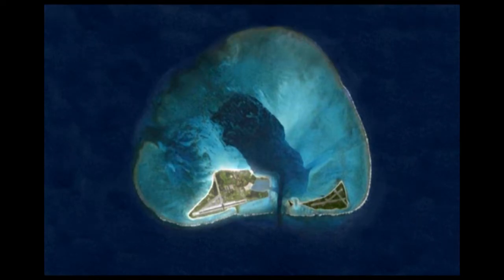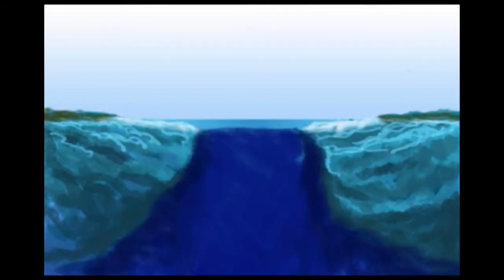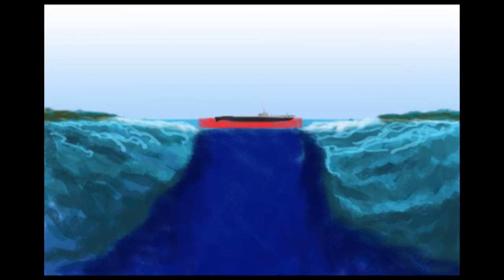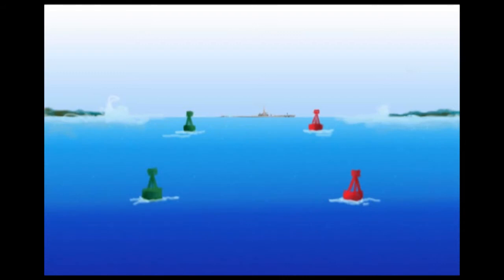Flier's Grounding at Midway.mp4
US Submarine Flier grounded at Midway Atoll in January 1944.   How did that happen?  Was it an omen of things to come?